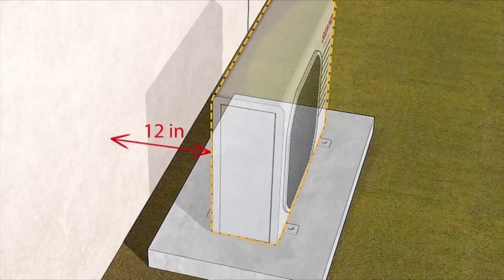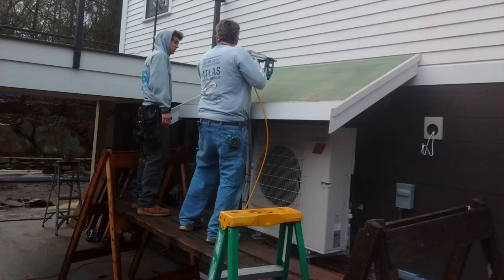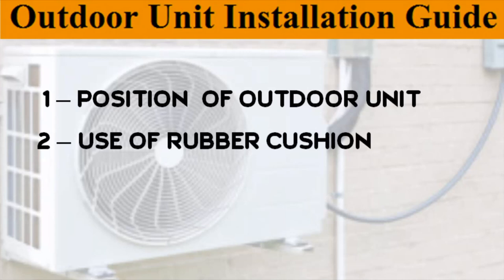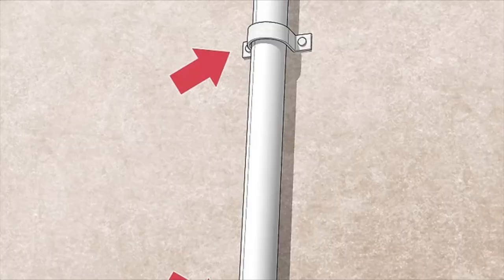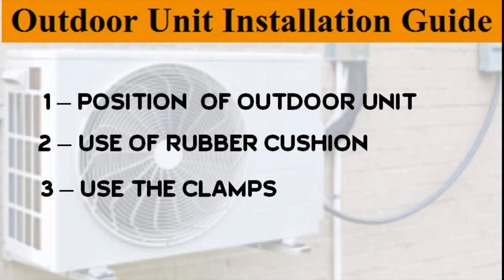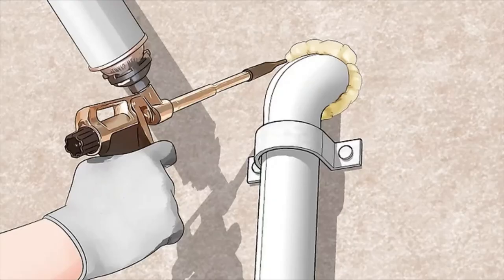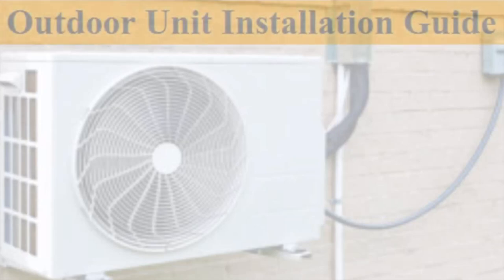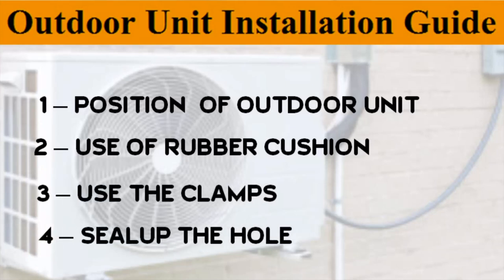Outdoor Unit's Installation Tips || Air conditioner